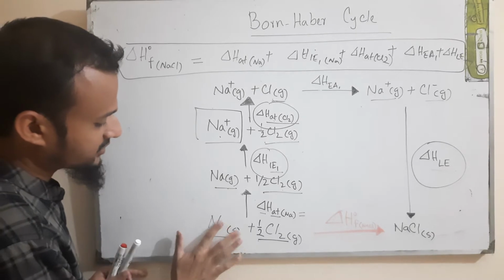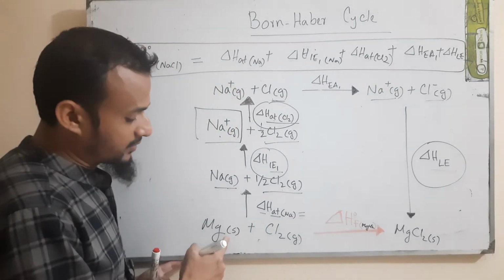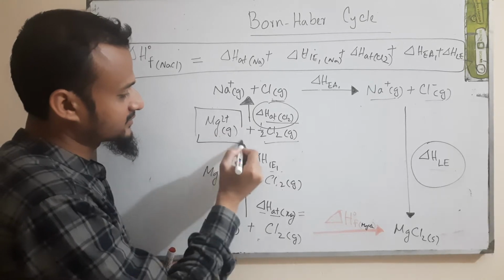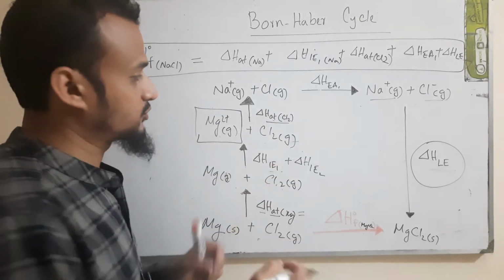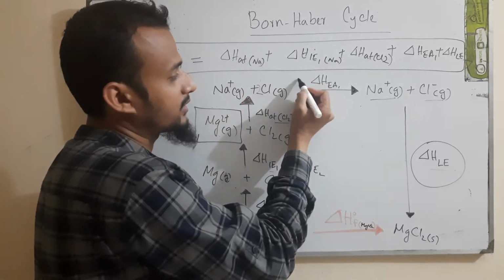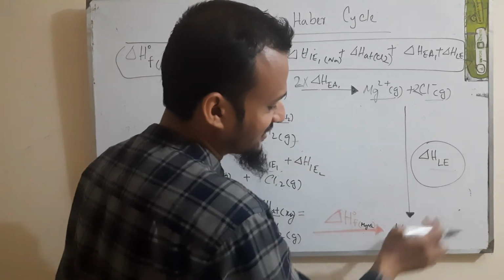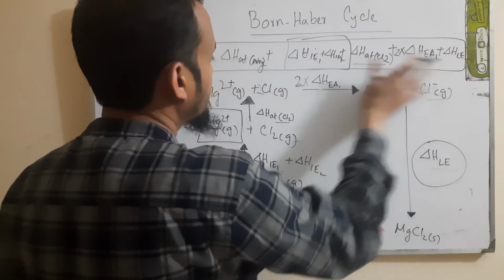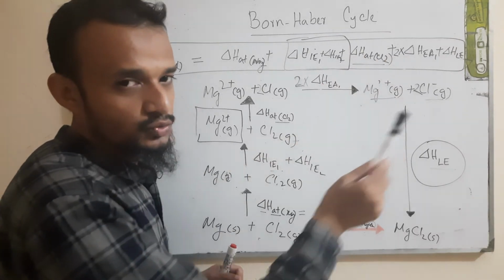Born Haber Cycle - 2